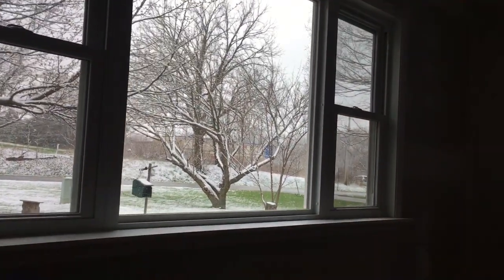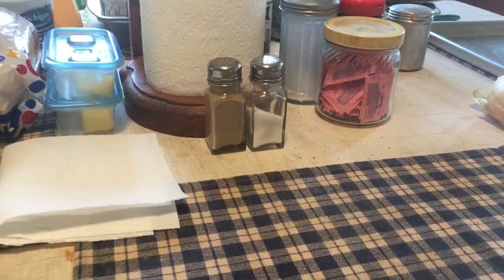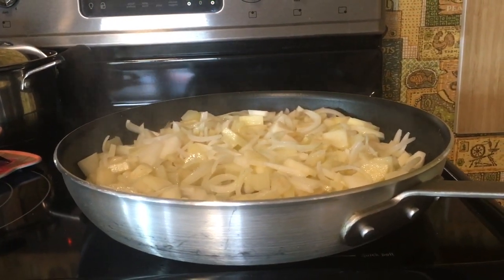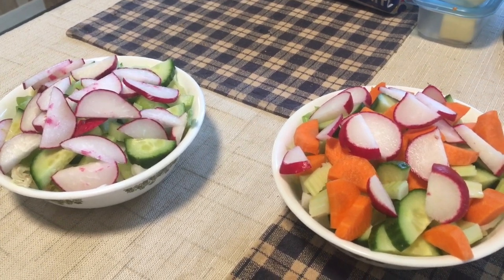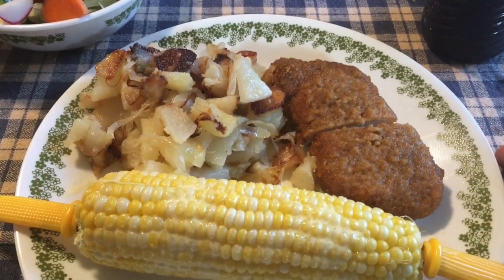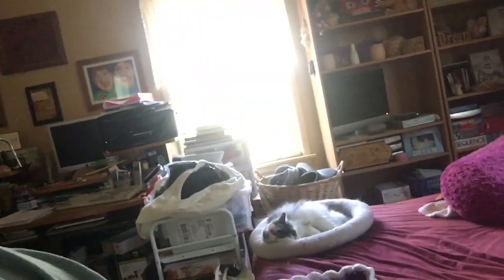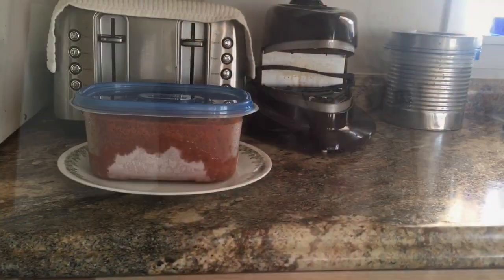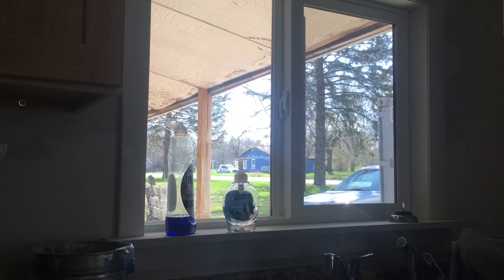Spring time snow: April 15 & 16, 2020